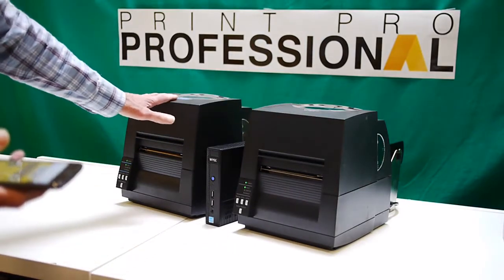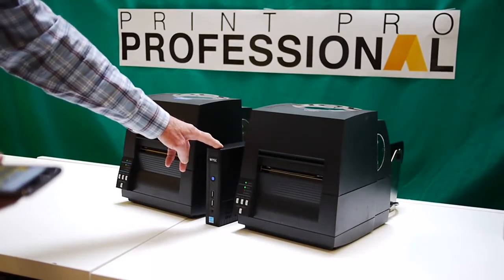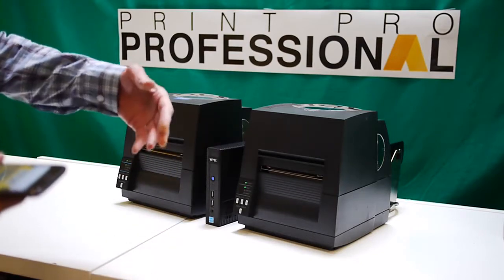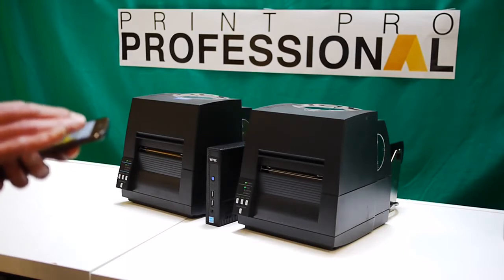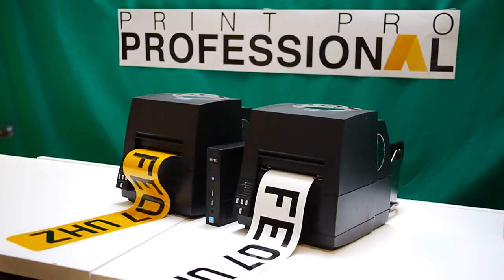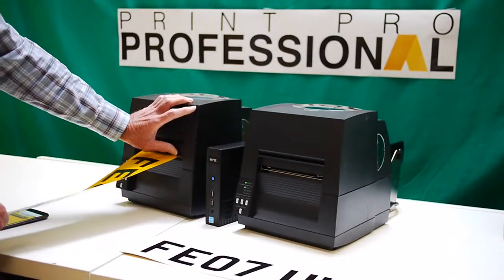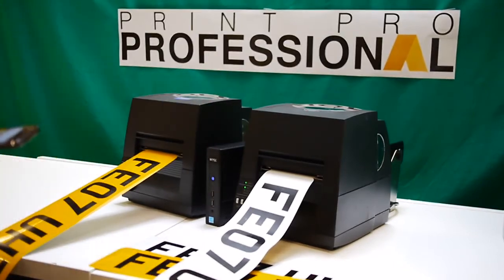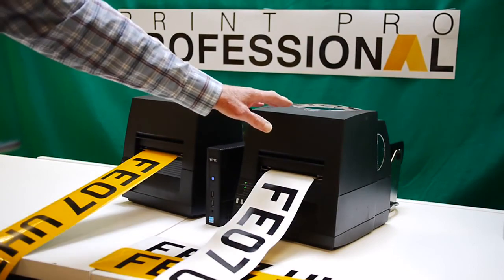Dual print number plate system using 2xCitizen CL-S621 thermal printers, PPP Server & PPP Software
This system is perfect for those of you who want to print and assemble number plates quickly. A roll of yellow and a roll of white reflective, which have 50, 100 or 200 reflective panels, neatly perforated for easy tear off, is fitted to each of the two Citizen CL-S621 printers, on a specially made roller system. Using the unique PPP Print server and the online number plate software, print plates from any smart phone, tablet or PC (Windows/Mac/Linux) simultaneously to the two printers. A truly efficient and cost affective method for printing and making number plates.